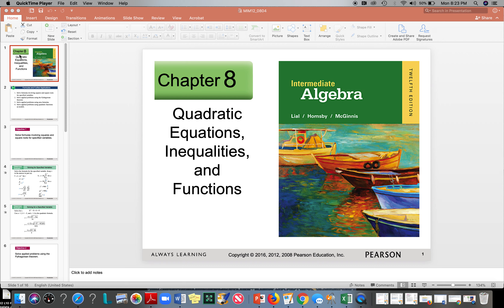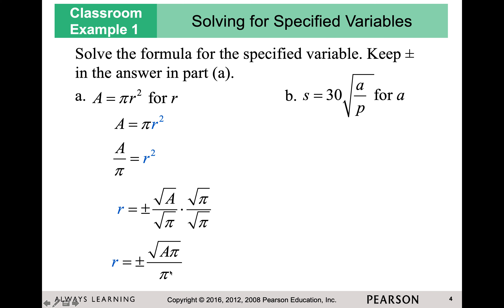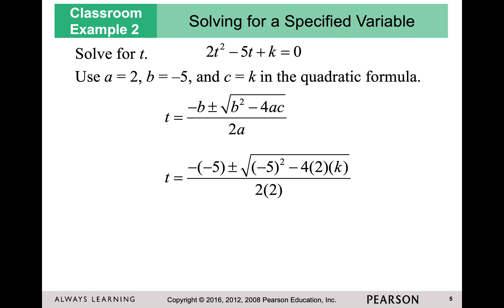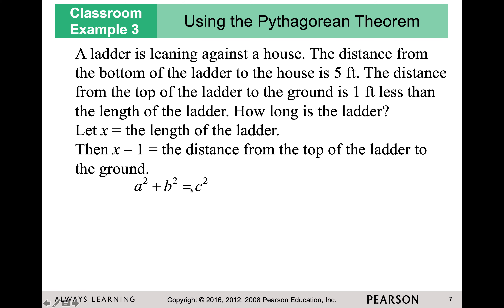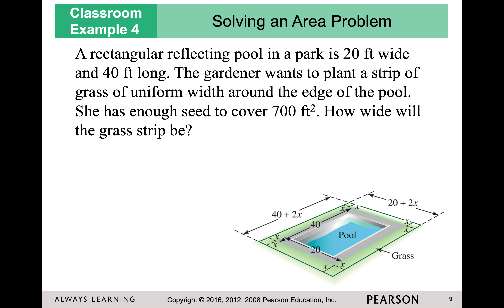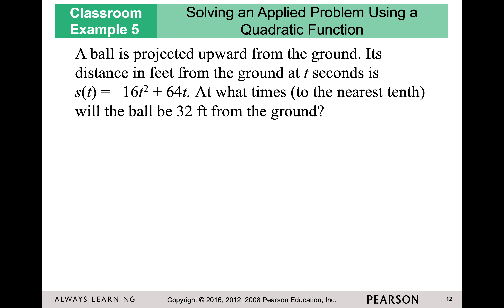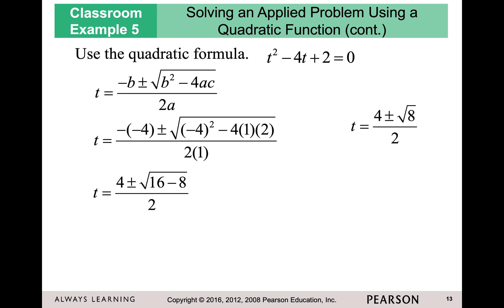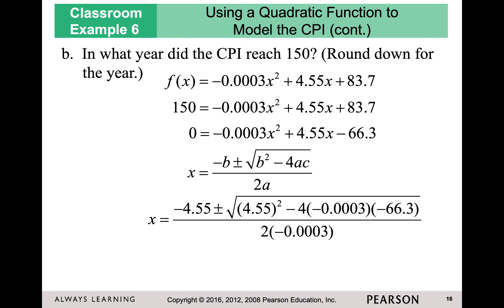8 4 CBU